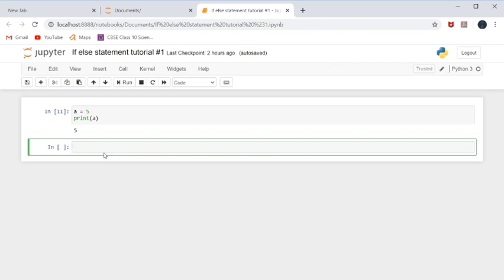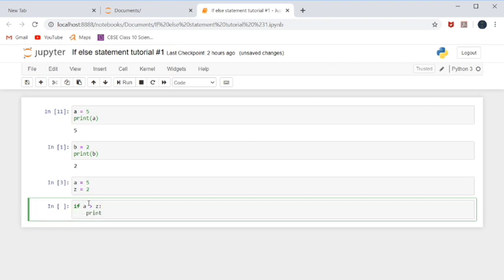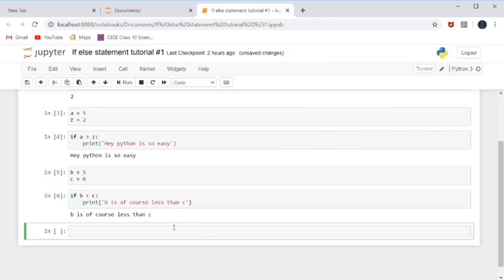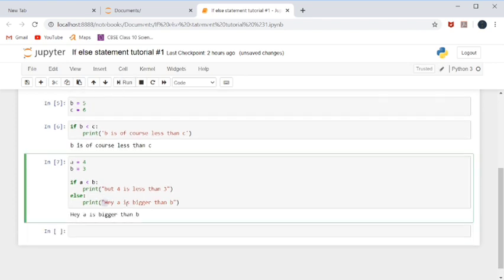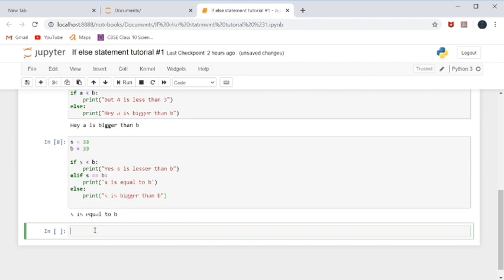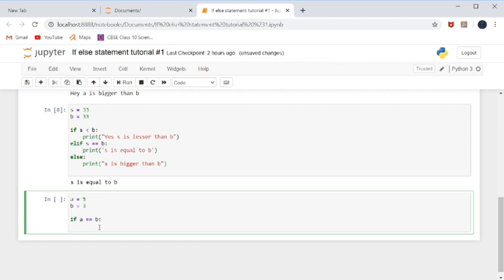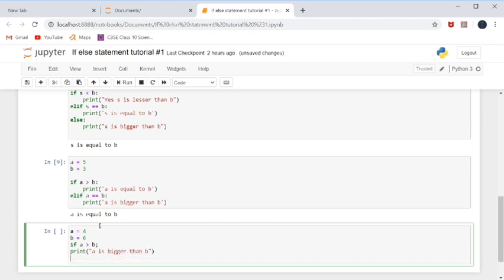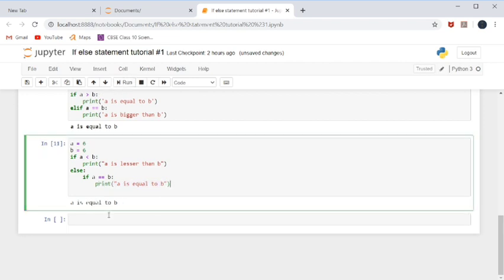CODING IN QUARANTINE | IF ELSE STATEMENT IN PYTHON TUTORIAL | JUPYTER NOTEBOOK...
Hey Friends,
This is a casual video on my tutorial at if else statements in python...
Peace..